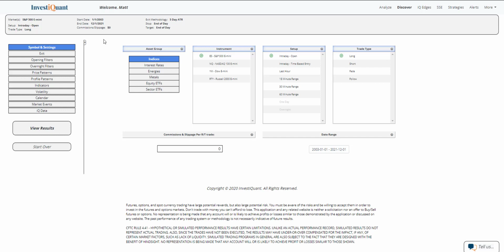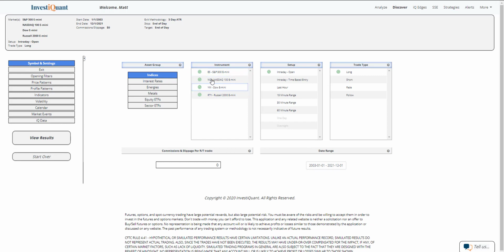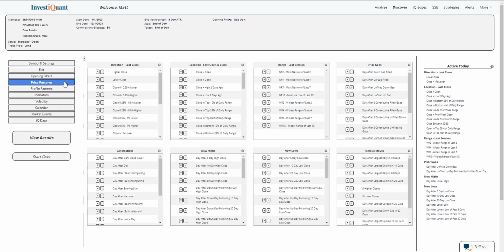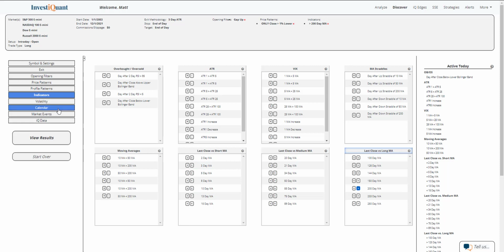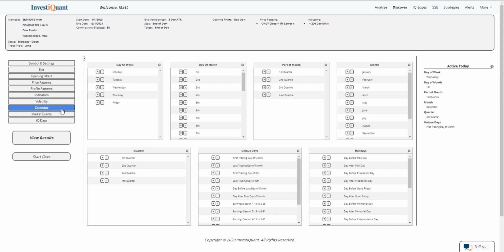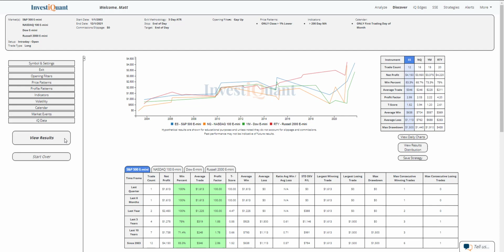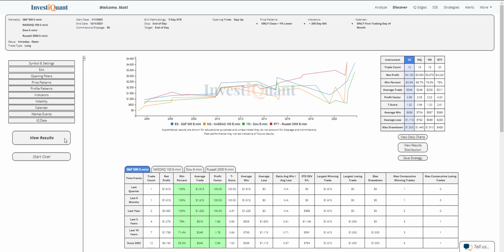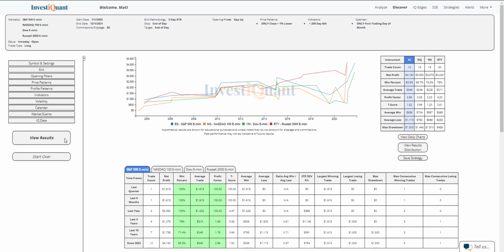The markets sold off yesterday but are now trading higher to start the month...